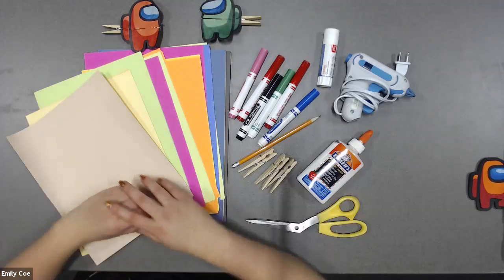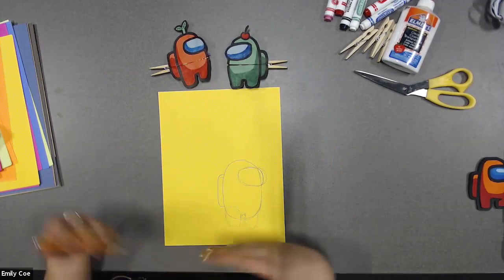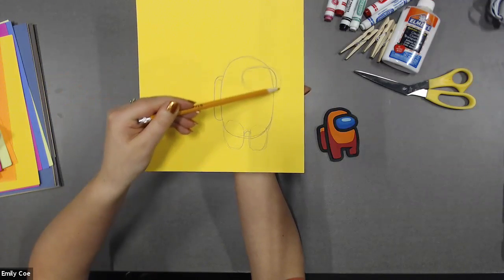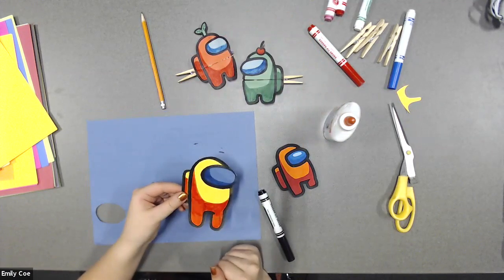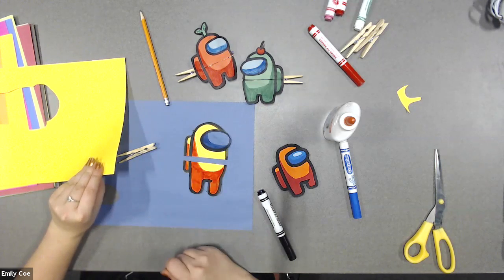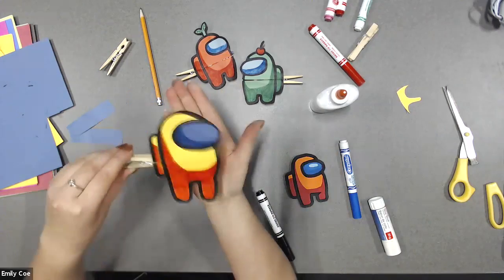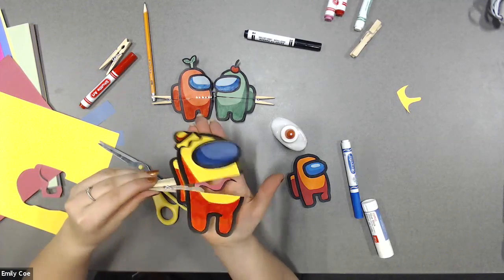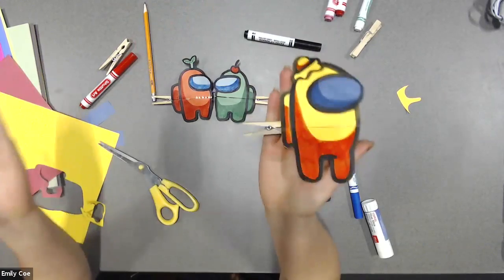Crafternoons with Emily Coe - Apr. 20, 2021